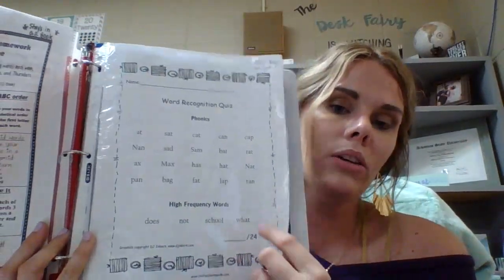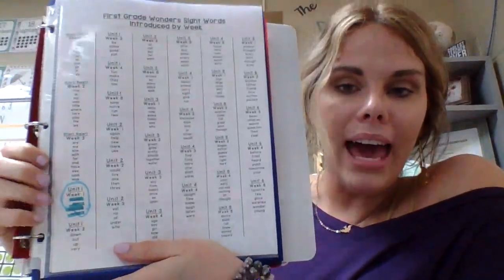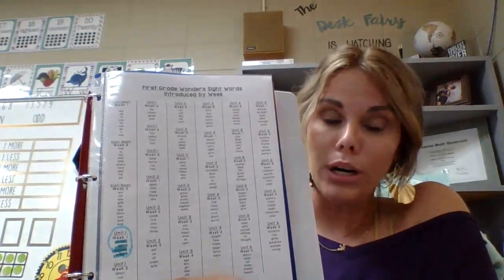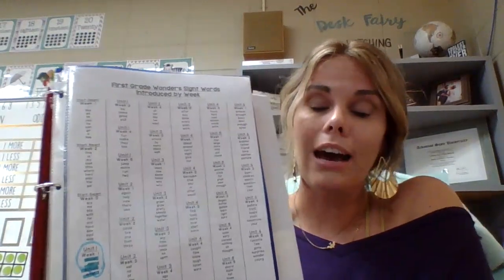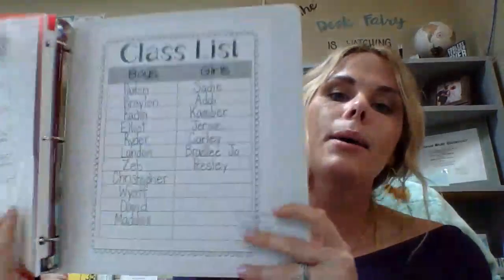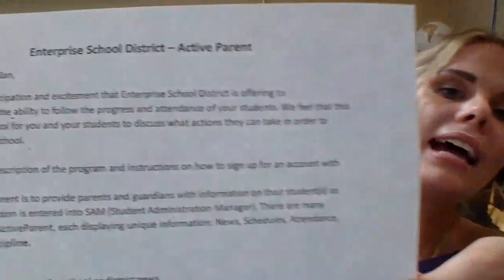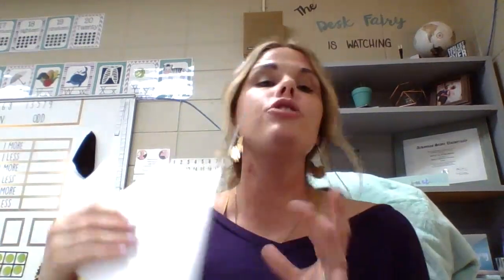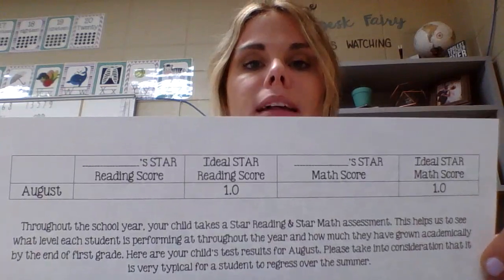First Grade GO BOOK